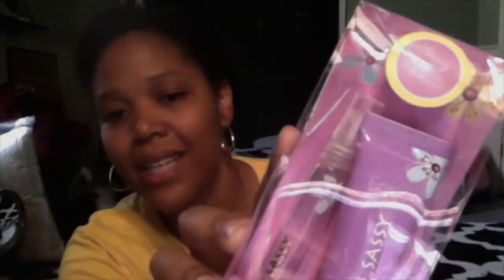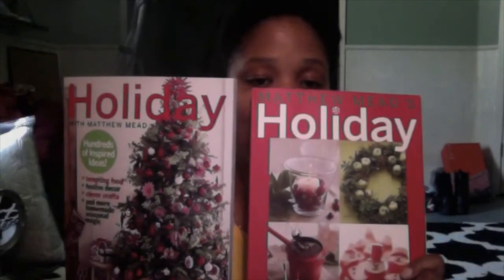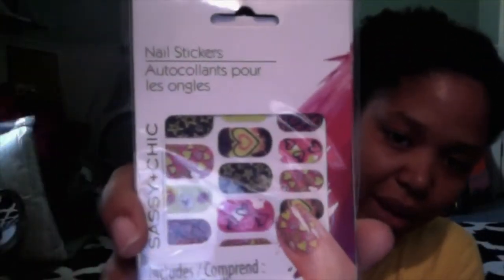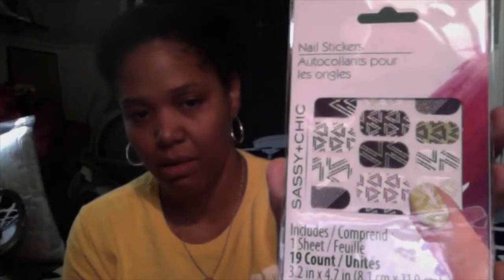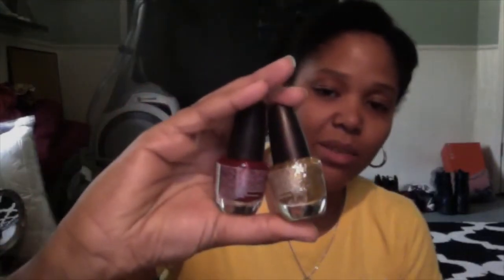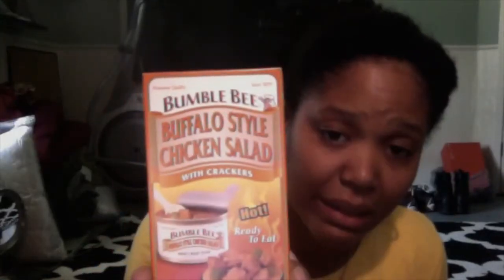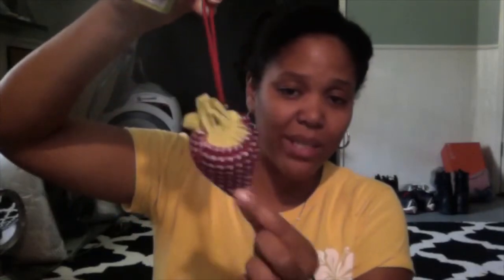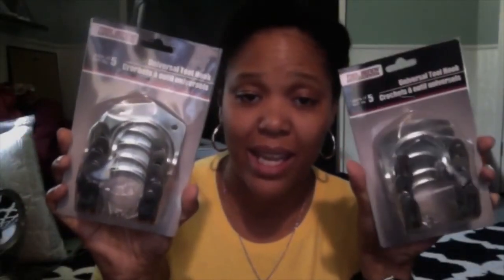Dollar Tree Haul! 8/8/2015 Reload!!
**Reloaded due to audio issues!**
An awesome Dollar Tree Haul for WhoMeAshleyB and anyone else who wants to see to check out! I've got Christmas and Fall on the brain and we haven't even hit the dog days of summer yet!!

I post a lot of Dollar Tree items on my instagram! Find me at MRS.SIMSONYT :-)